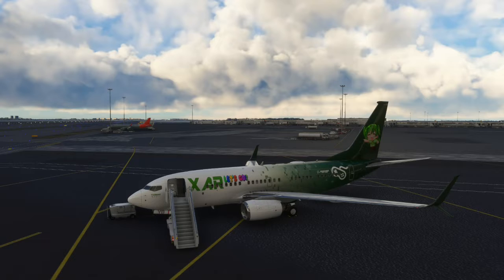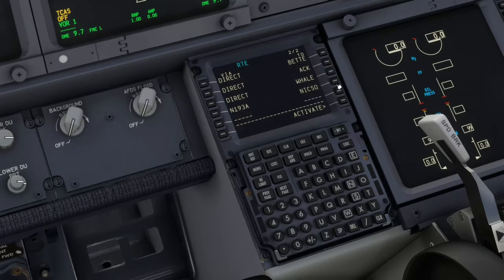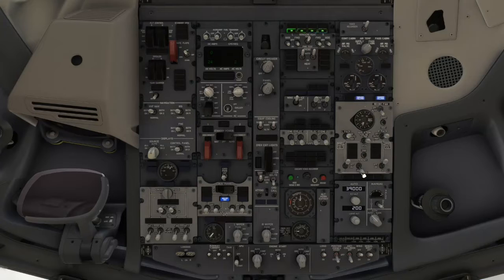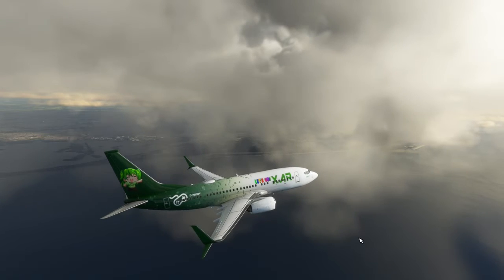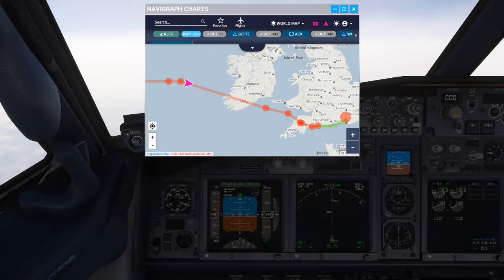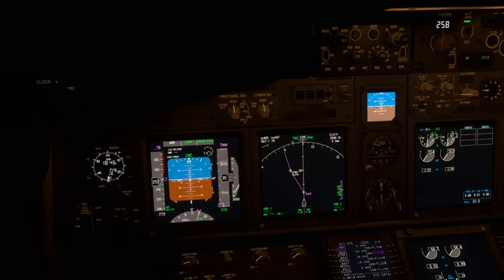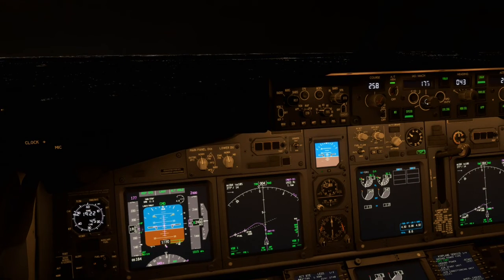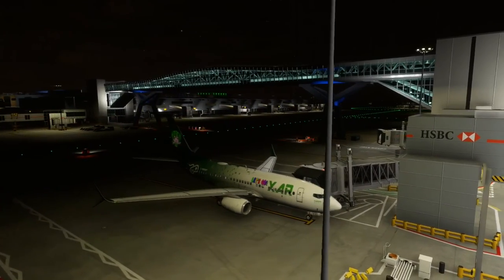Let's Fly The Yumemi Liner! PMDG 737 BBJ New York-London in Microsoft Flight Simulator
Earlier this month, XAR's JRHorse tried to do a marathon stream in Microsoft Flight Simulator. Between the flight simulator, the streaming software and the Nintendo Switch capture, sadly things didn't go so well... so JR decided to try again! Here are some of the highlights of the dawn to evening trip from New York JFK to London Gatwick covering some basic flight planning. Not all of the usual checklists are followed to the letter... this is just for fun!

Game: Microsoft Flight Simulator with Sim Update 10 and nVidia DLSS enabled
Plane: PMDG Boeing 737-700 payware - BBJ variant
Graphics: Plane art by wirgammelntv, Tail art (Yumemi Chibi) by miracle.panda
Added Scenery: Gatwick Airport EGKK Ultra Full Edition freeware by mkvy

Recorded with GeForce Experience (experimenting with audio levels, thanks for your understanding!)

Please visit the Extreme Anime Radio community!
Listen to the XAR Podcast at anchor.fm or wherever you listen to your podcasts

0:00 Introduction
3:03 Departure Preparations
5:22 Entering Flight Plan
14:02 Engine Start
17:44 Taxi
21:31 Takeoff
25:13 Climb
30:28 Step Climb
33:52 Arrival Preparations
38:47 Descent
44:12 Approaching hold
47:53 Exiting hold
50:40 Approach intercept and landing
58:37 Wrap-up